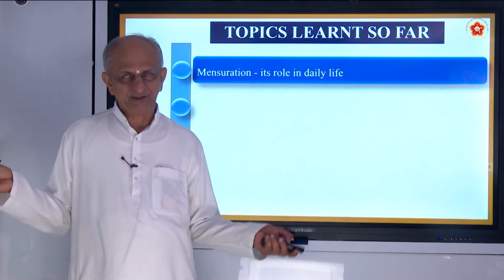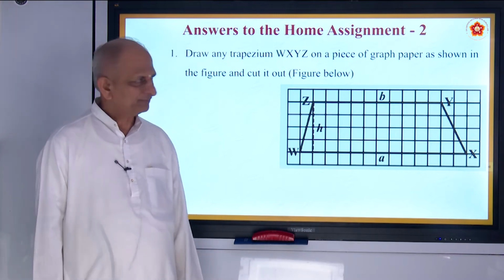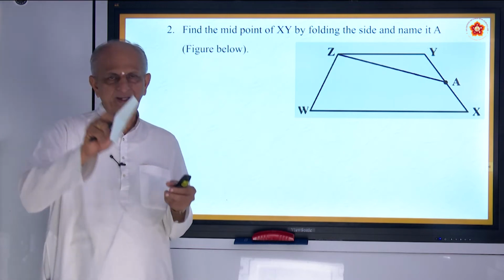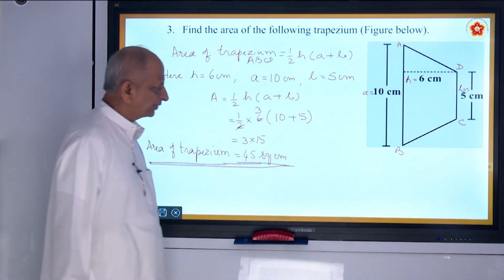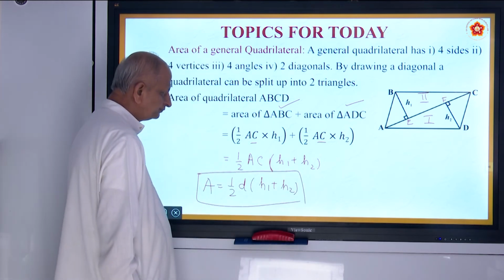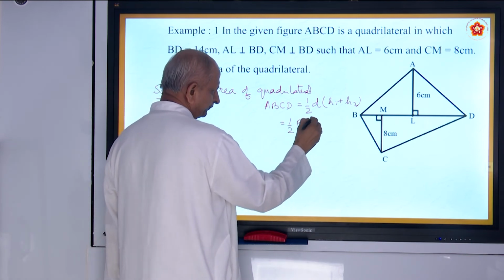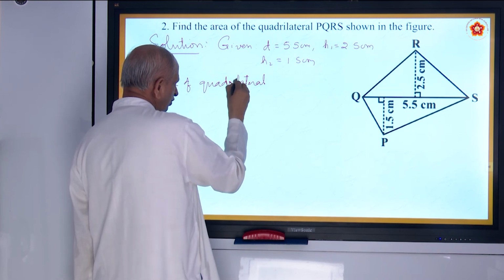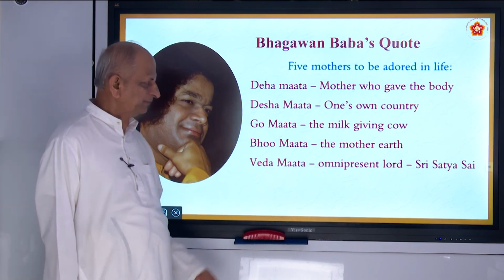8th | Karnataka State | Mathematics | Mensuration | Part 3 of 10 | Sri Ramamurthy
Grade: 8th
Subject: Mathematics
Syllabus:  Karnataka State Board and can be utilised for NIOS OBE
Medium:  English
Chapter Name: Mensuration